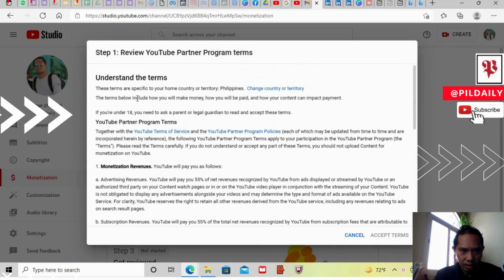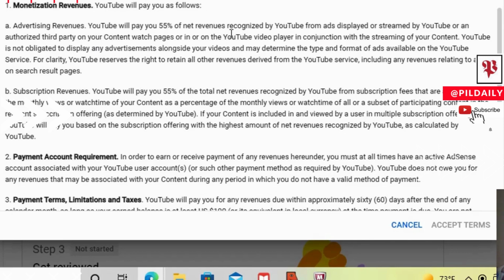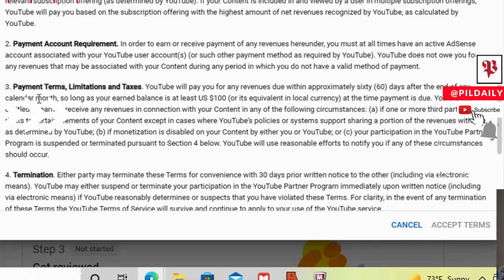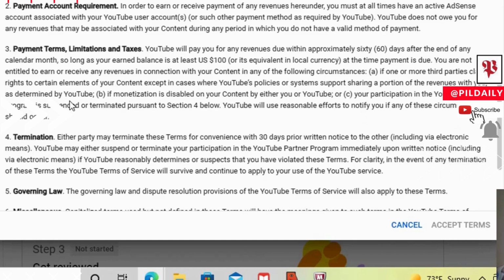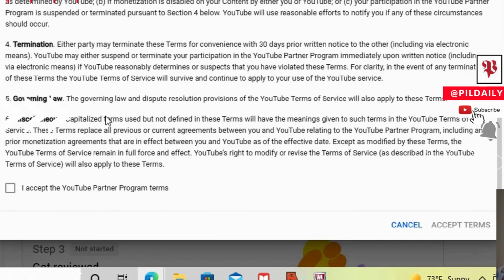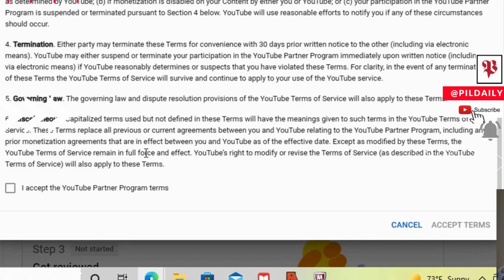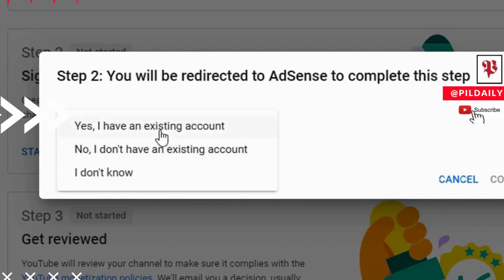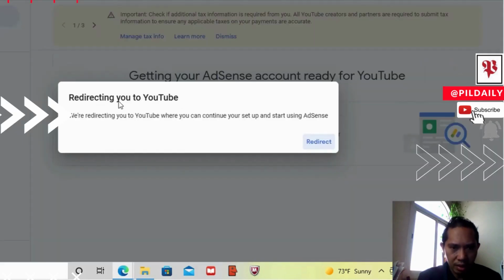Paano Mag Apply ng Monetization sa Youtube? - PART 2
Paano Mag Apply ng Monetization sa Youtube?